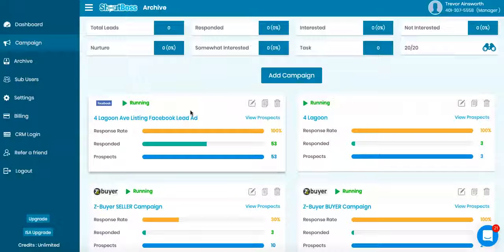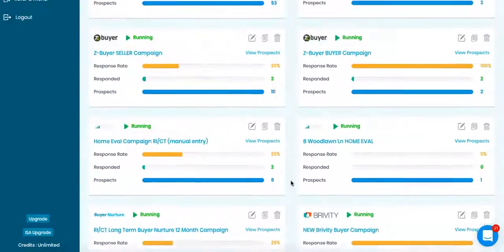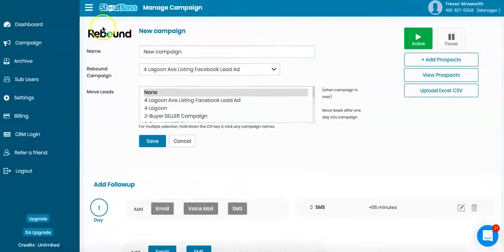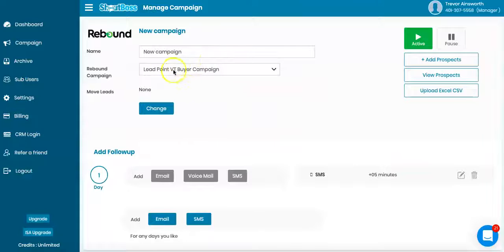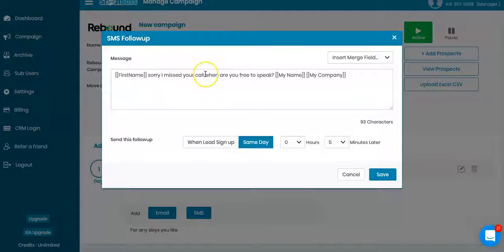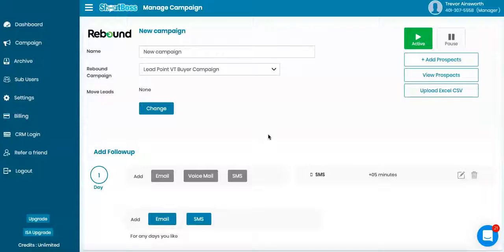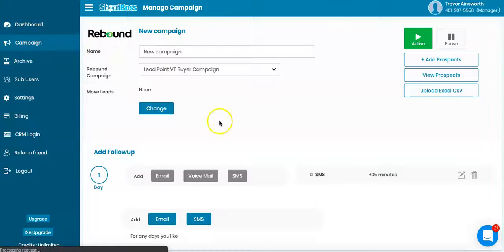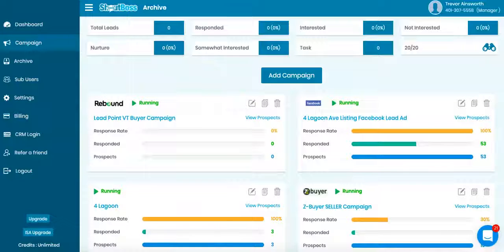Using ReBound capture leads | ShoutBoss Real Estate CRM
(Get you ShoutBoss account here)
(Get FREE Buyer & Seller leads here)

In this video you will learn how to use the ReBound campaign to capture leads who call you but don't leave a voice mail ; )

What Is ShoutBoss?
ShoutBoss is like having a highly skilled inside sales team in the palm of your hand. We know you didn’t get in to real estate to cold call your leads all day and neither did we. Thats why we made ShoutBoss. Let ShoutBoss handle all of your prospecting, new lead follow-up and long term nurture ensuring you never lose a sale again.